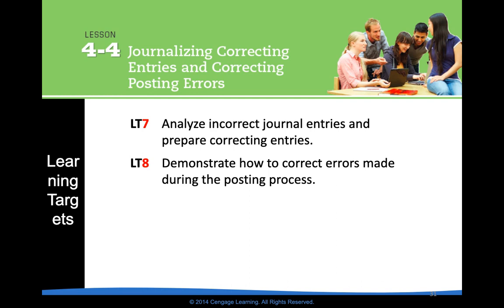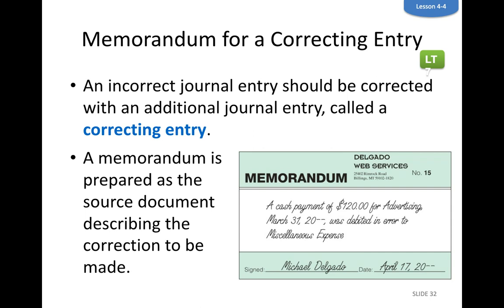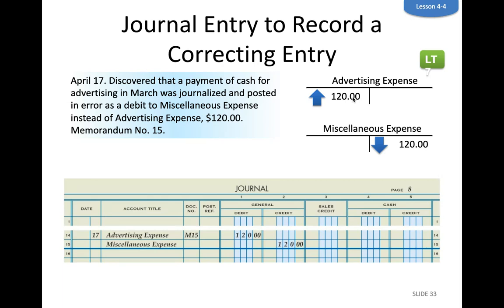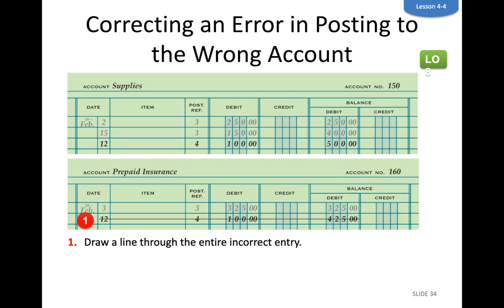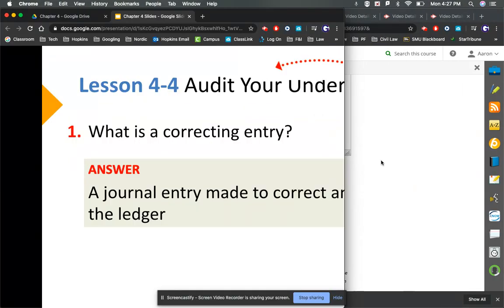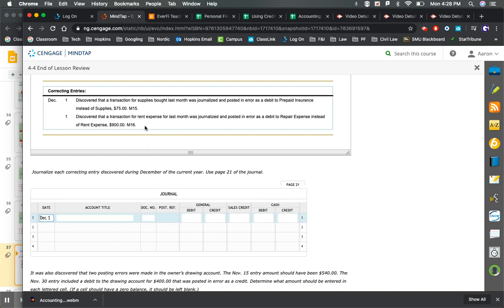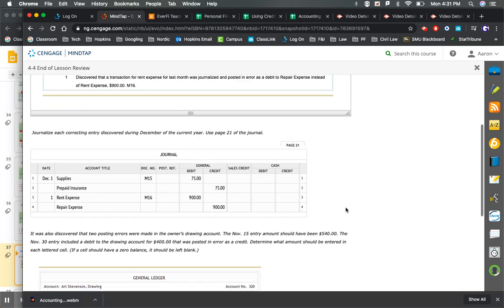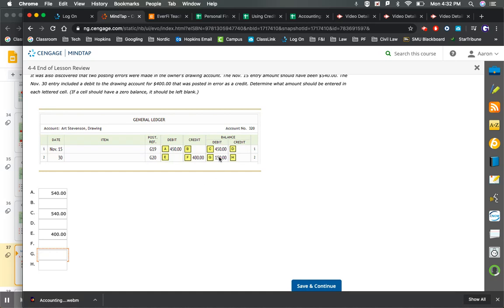Accounting Lesson 4-4 Lecture Video